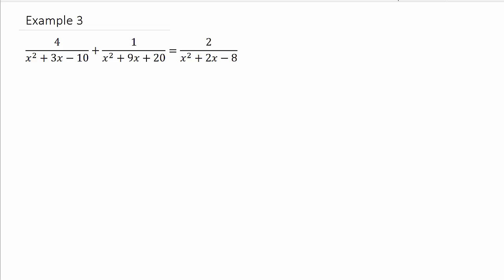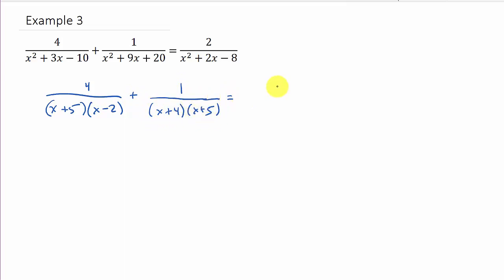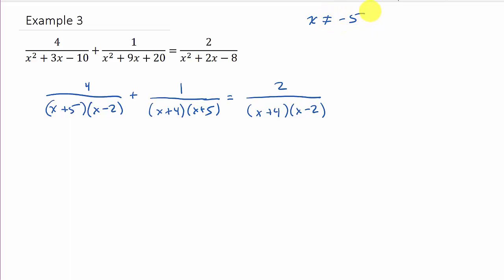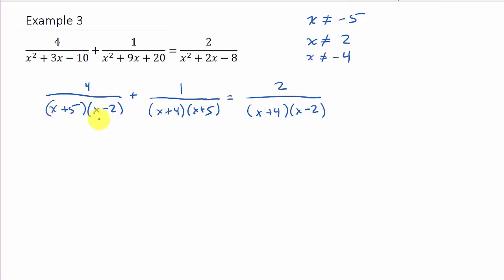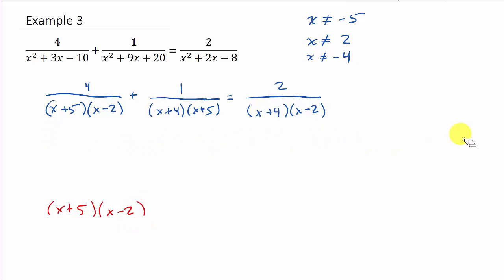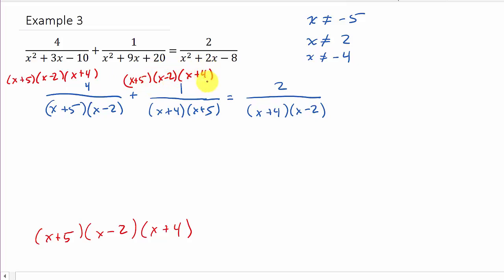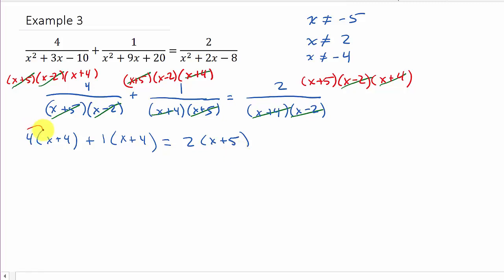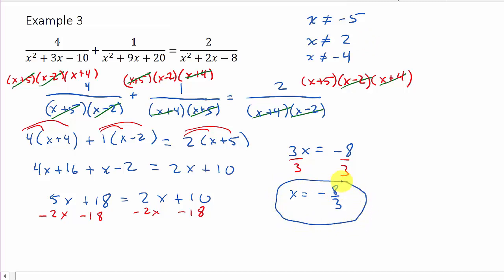Solving Rational Equations - Linear One Solution Example 3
This video shows how to solve a rational equation with one solution.